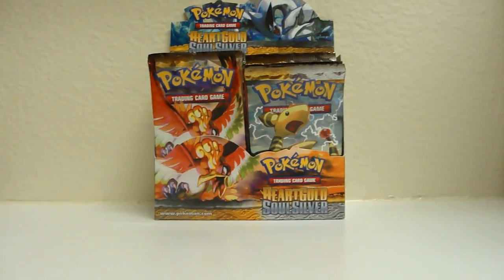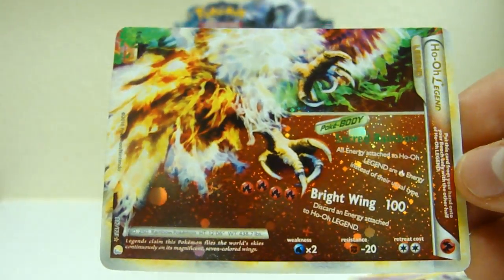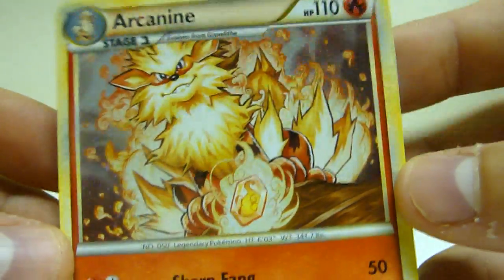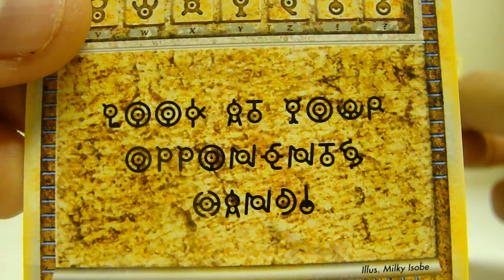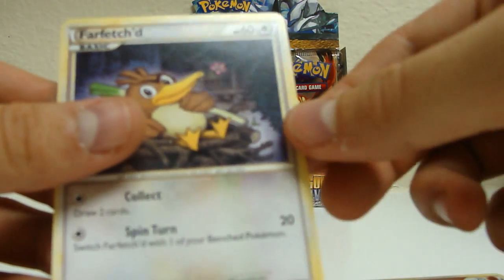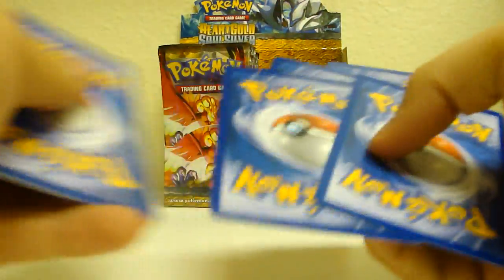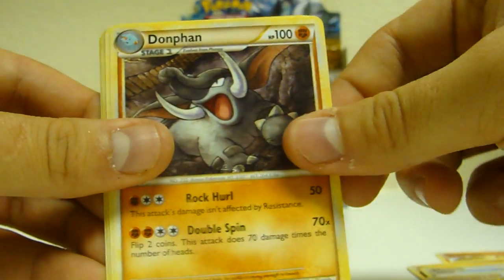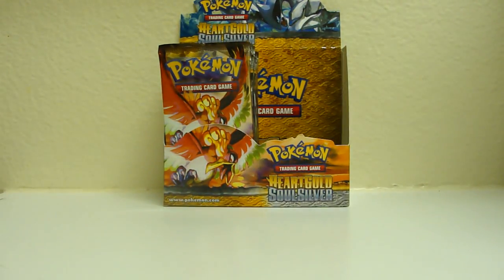Opening HeartGold SoulSilver English Booster Box [2/3]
This box gives me some awesome cards.